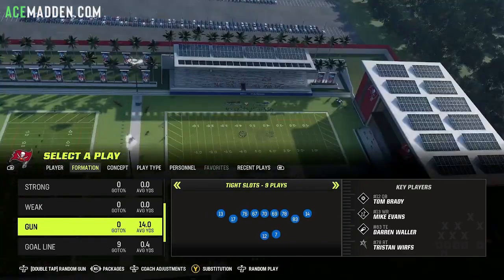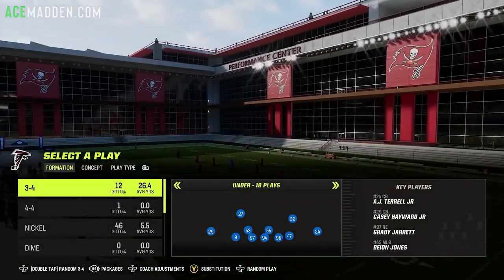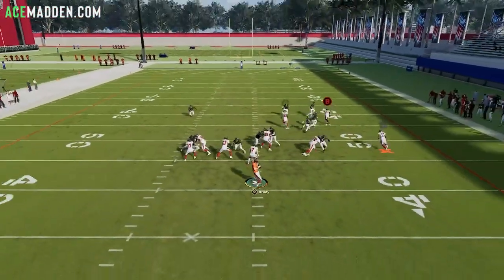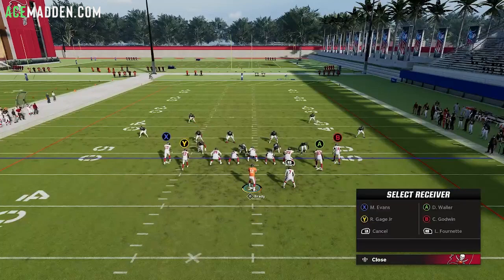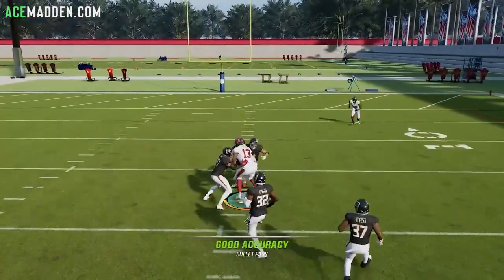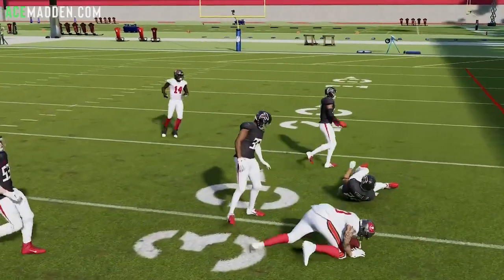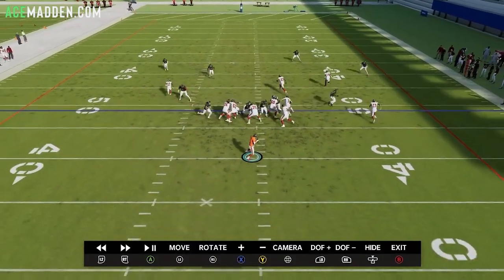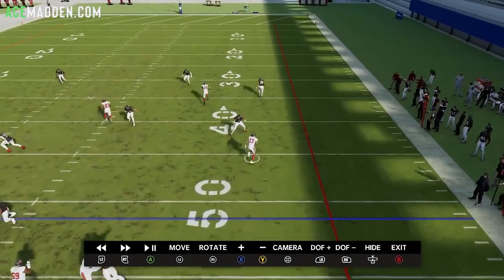This Play Torches Both Man & Zone In Madden 23!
In this Madden 23 tips video I'll show you a shot play that can torch both man and zone coverages.

Playbooks: Dolphins, Patriots, Raiders
Formation: Gun Tight Slots
Play: PA Flood Shot

TIMESTAMPS
0:00 Intro
0:25 Quick Announcement
1:06 Play Setup
6:50 Closing Thoughts